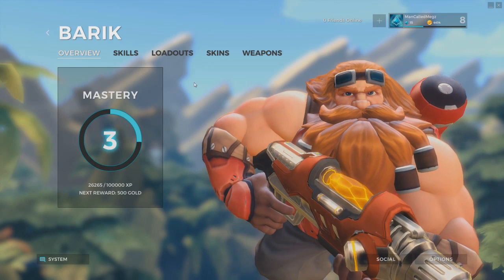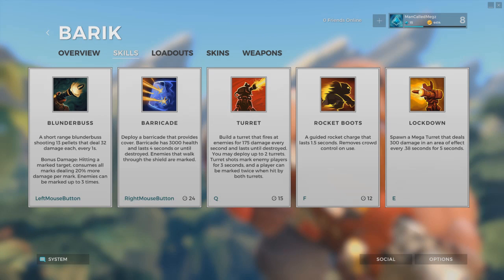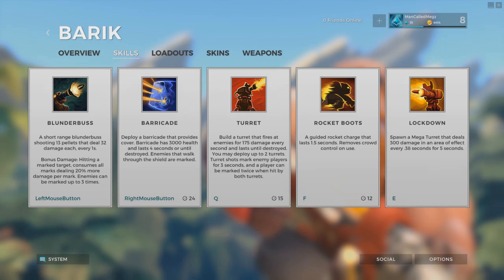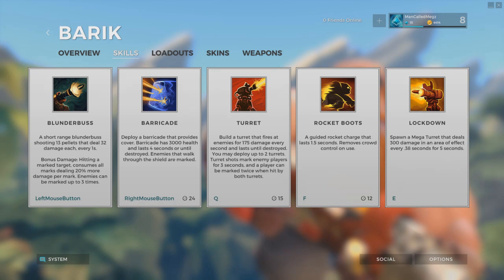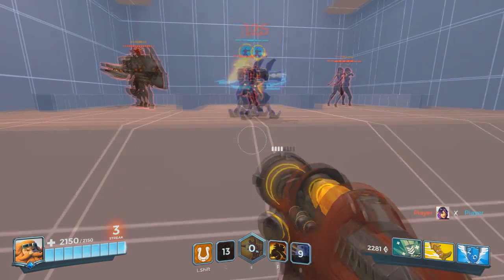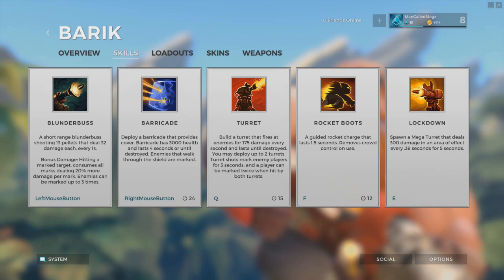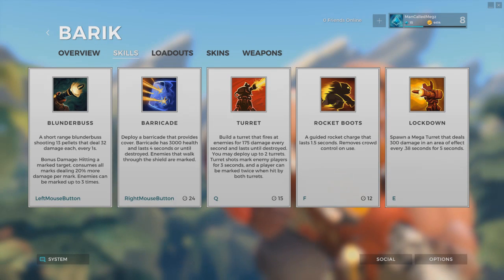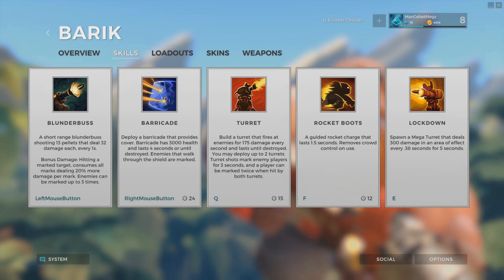Paladins: Champions of the Realm - Who is..... Barik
Who is the champion Barik and what can he do in Paladins: Champions of the Realm? Spolighting the unlockable characters and his abilities, skills, strengths and weaknesses and general style.

Slightly shorter video this time, with a gameplay video up soon so you can see this champion in action.

And if you too play the game then look out for my in game username: ManCalledMegz

Remember to Leave a Comment ✎
Give the Video a Like if you Like ✔
A Favorite if You Really Liked it! ✪